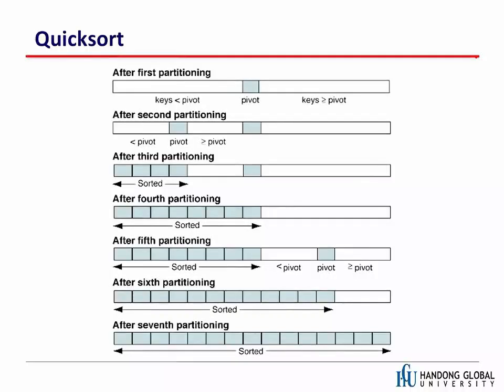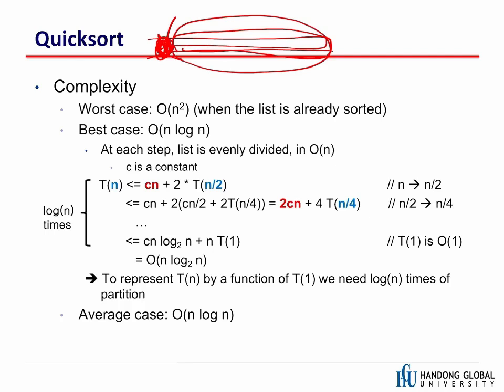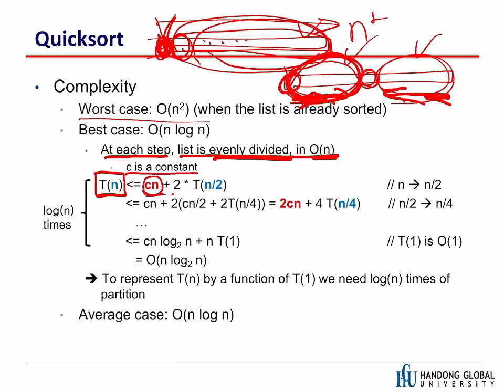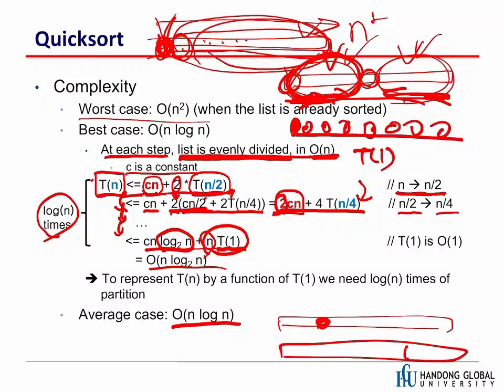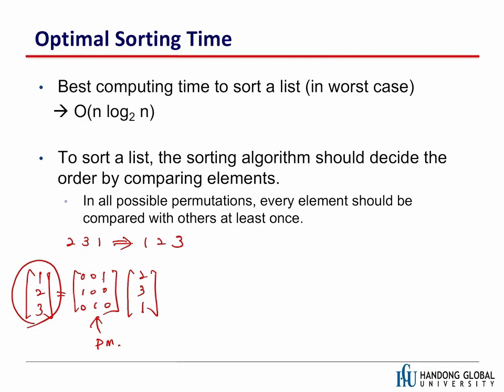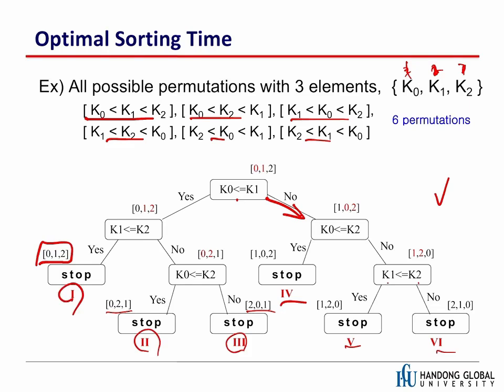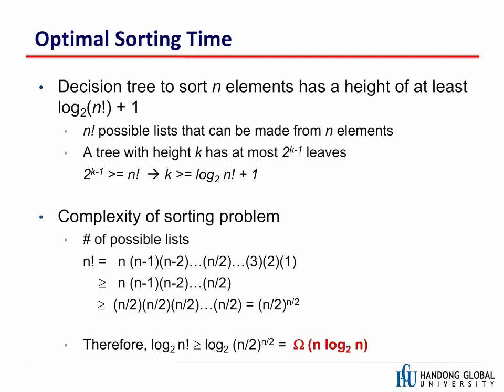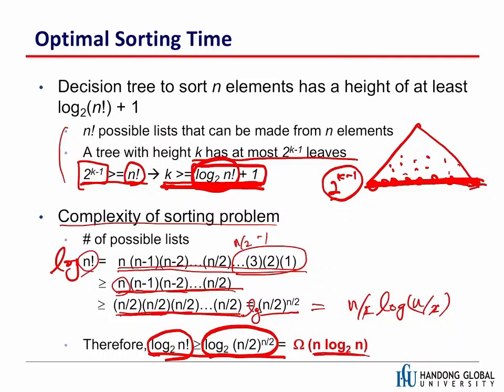DS Chap7. Sorting part4